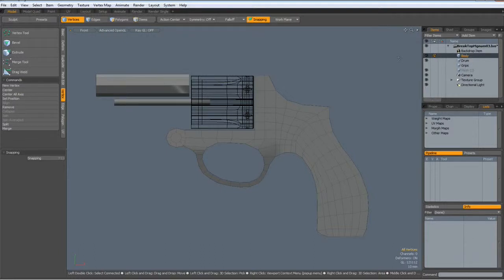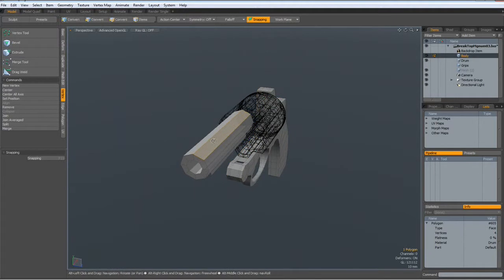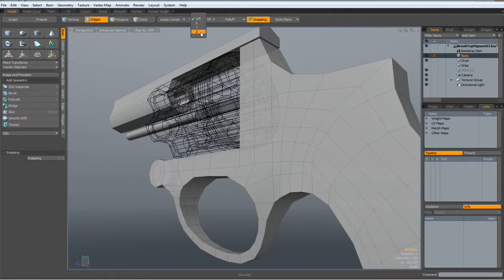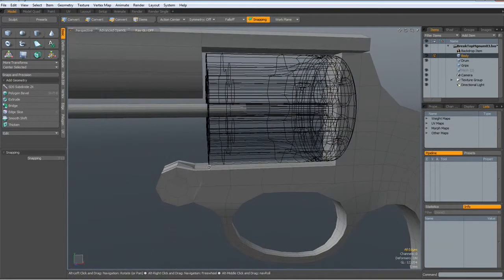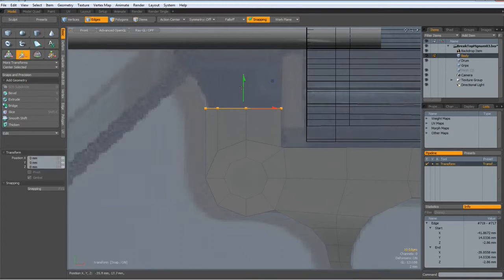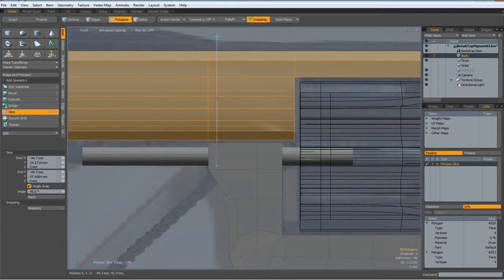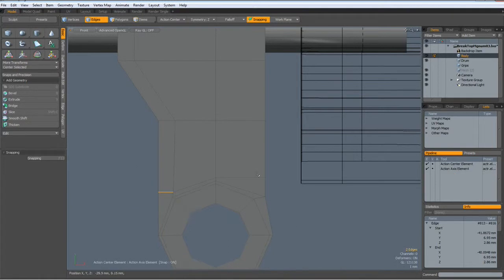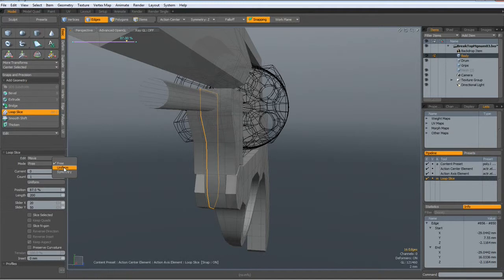Luxology Modo - Modeling a revolver - Part 04